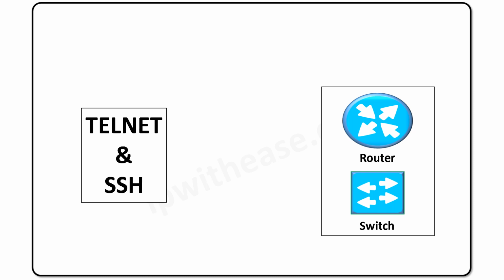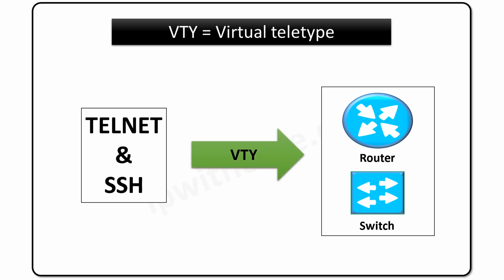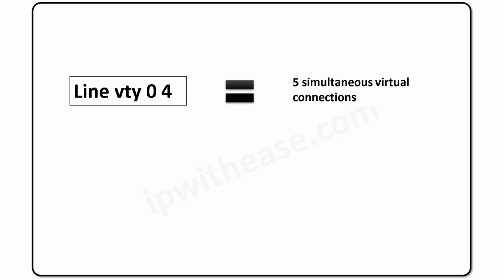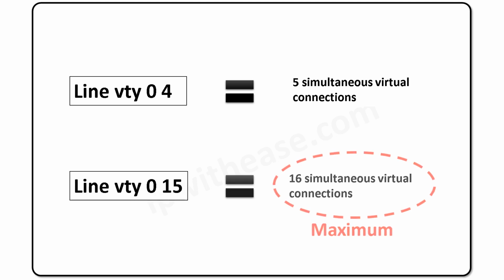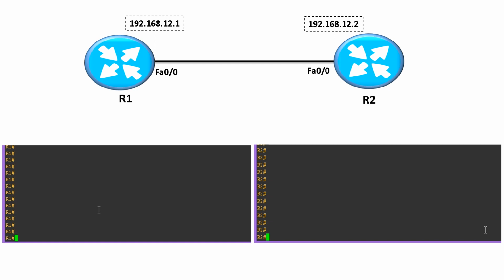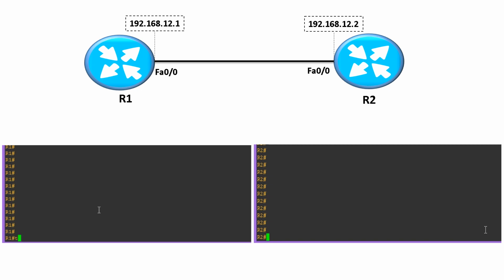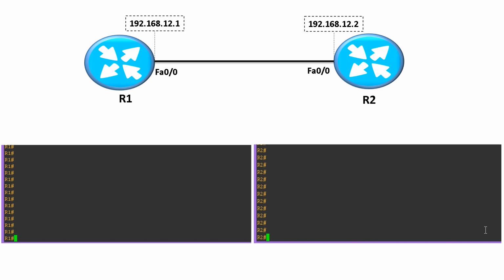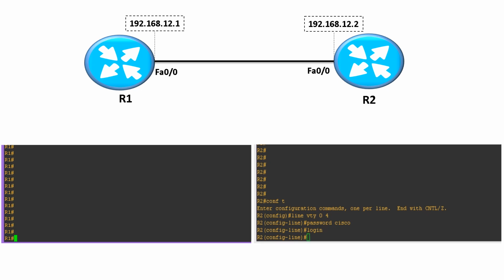Line vty Access to Routers and Switches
In this tutorial, we will understand the concept of line vty (Telnet and SSH), its related keywords and simple configuration steps of provisioning vty on Cisco Routers.